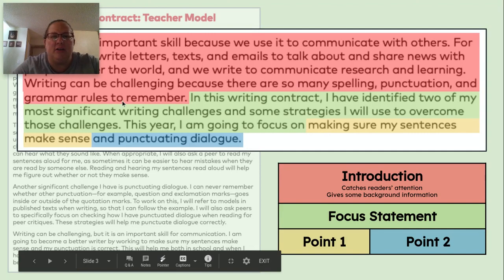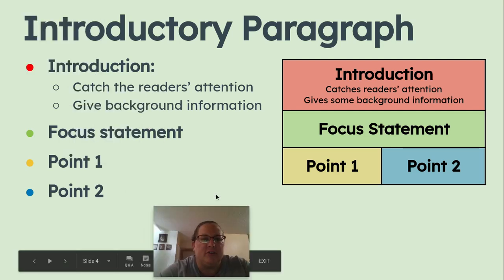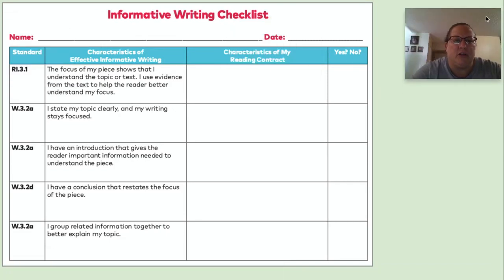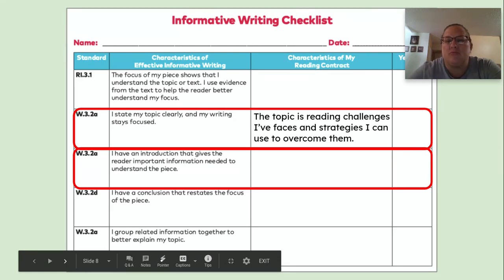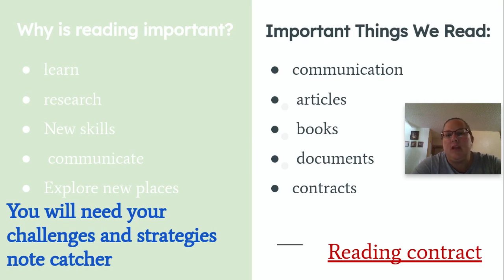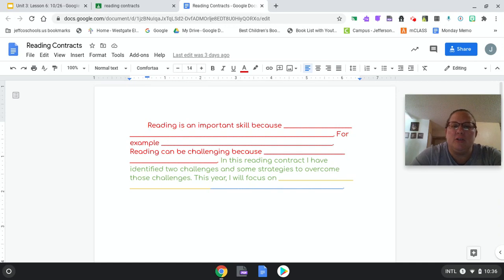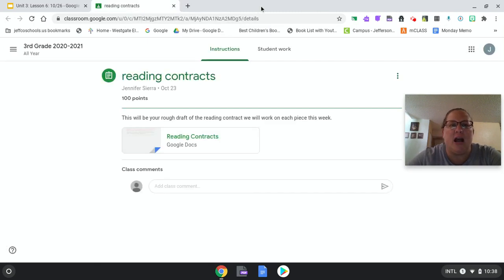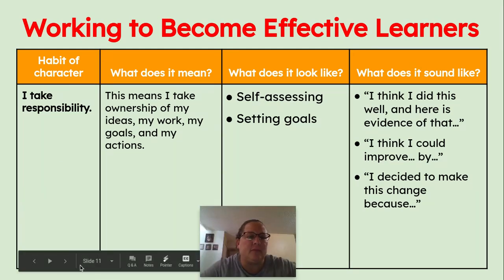Unit 3 Lesson 6 introduction